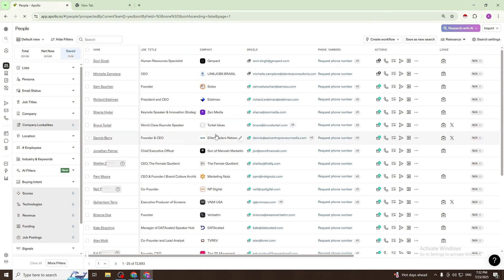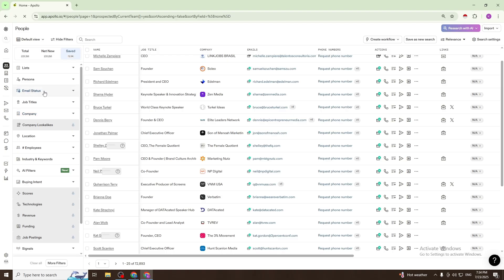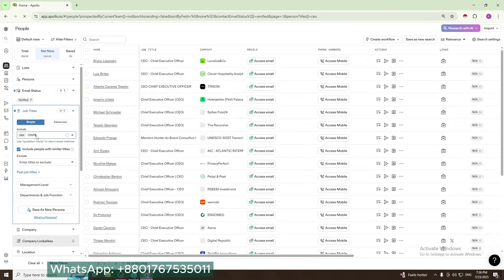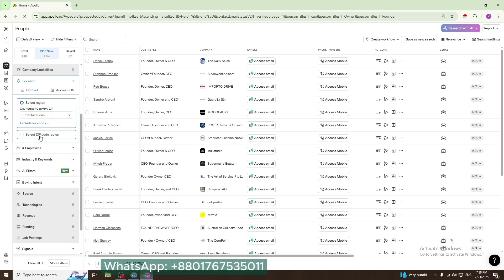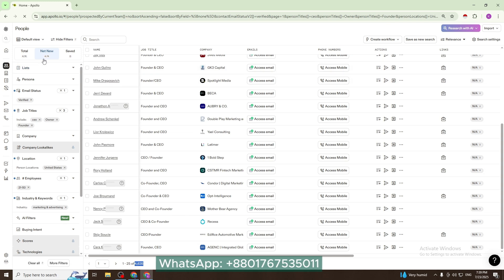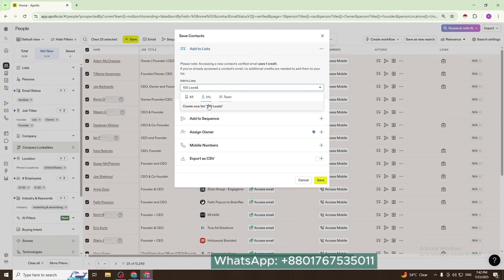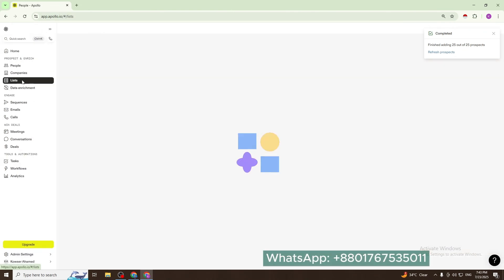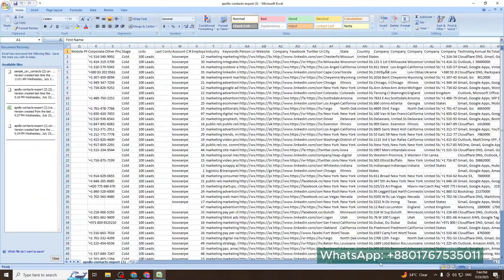Apollo.Io Data Scraper - How To Data Scrape Apollo.Io | Apollo.Io Tutorial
how to get unlimited leads